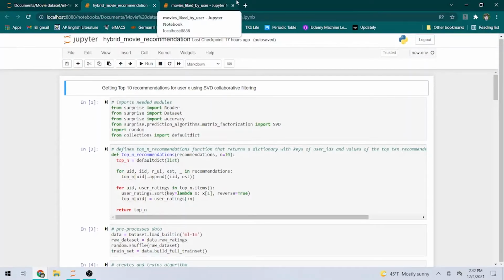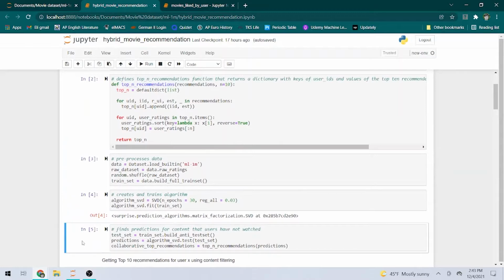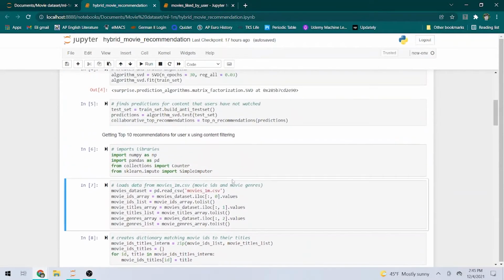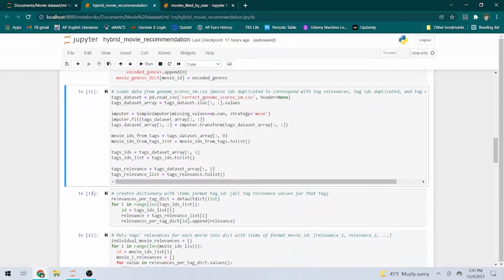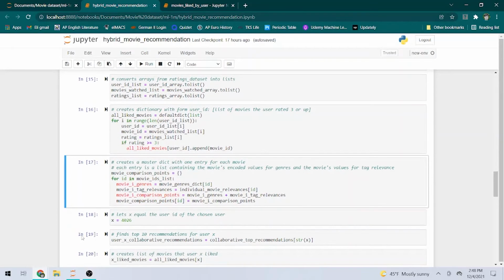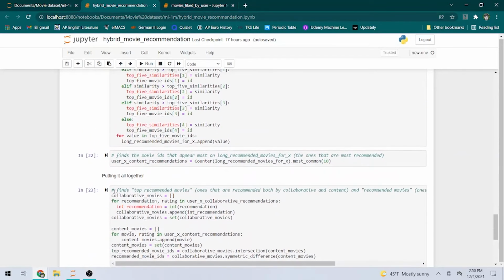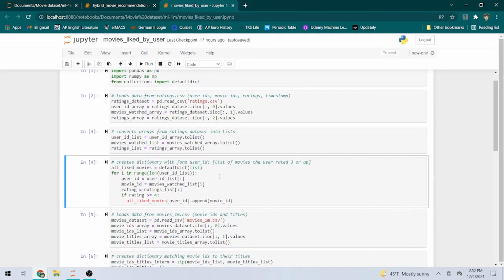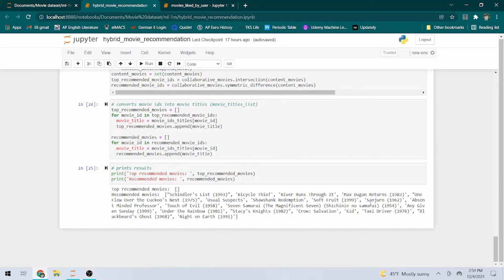I built a movie recommendation system using AI!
In Python, I used both content-based and collaborative filtering techniques to build a movie recommendation system.